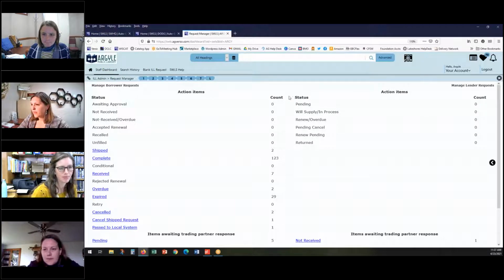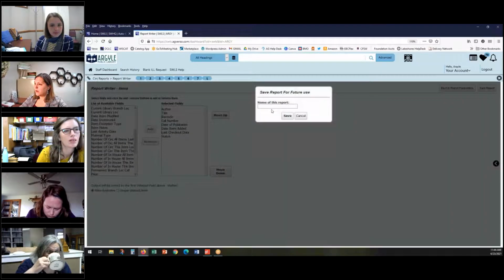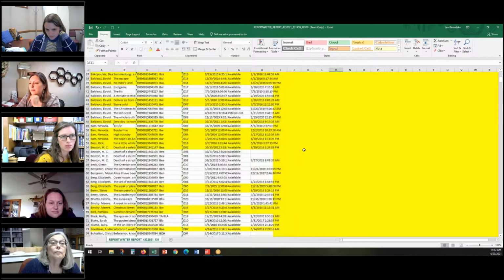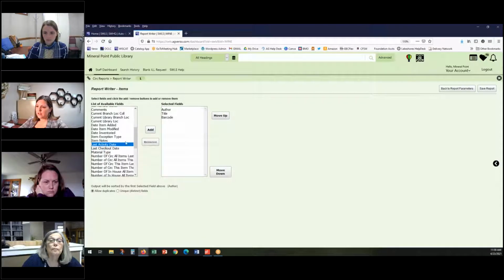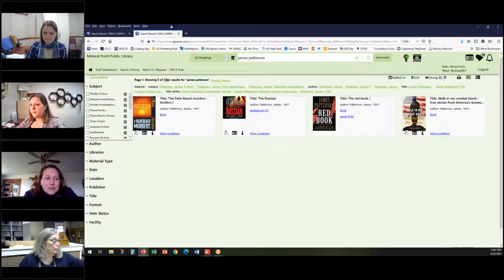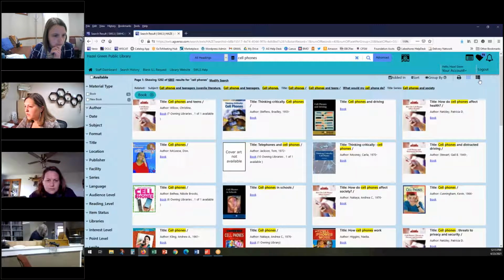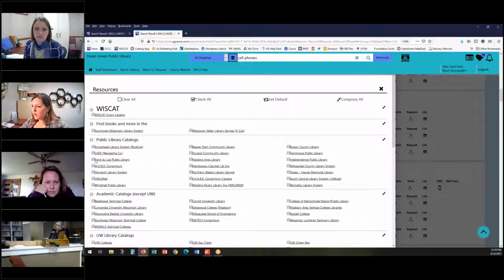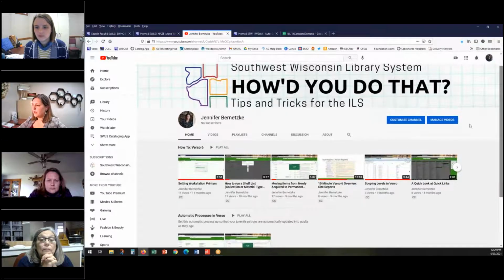VERSO Q&A Session April 2021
Jennifer Bernetzke, SWLS, ILS Support and ILL Consultant, leads a Q&A on VERSO with member libraries. She covers how to send a CILL request, how to run a list for weeding, and more.